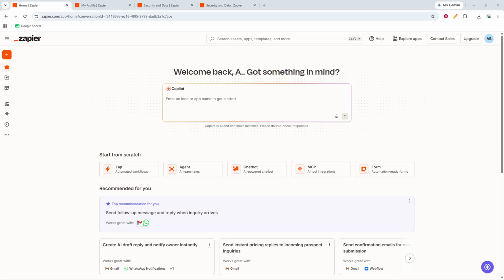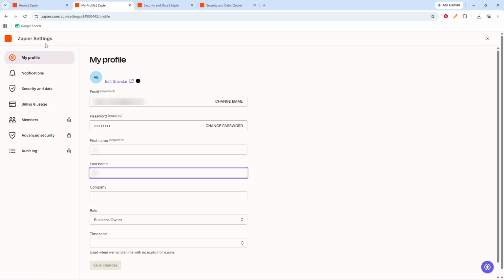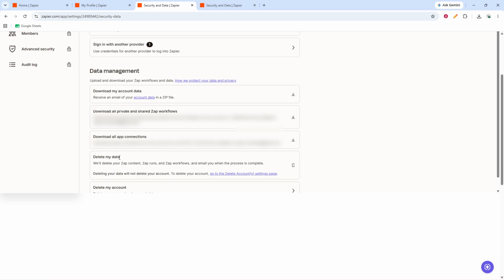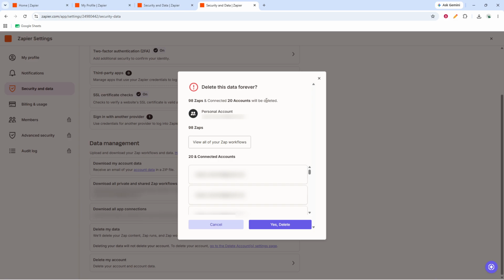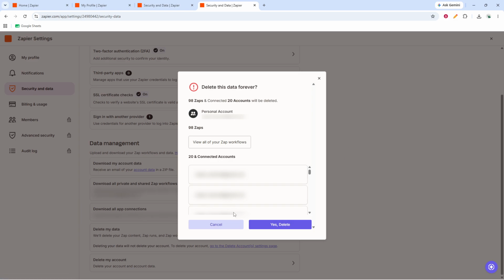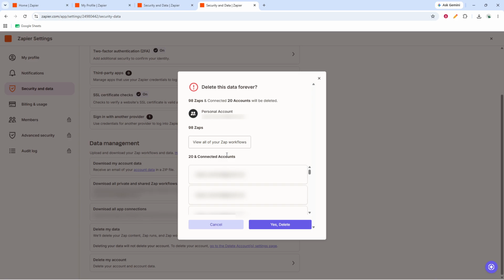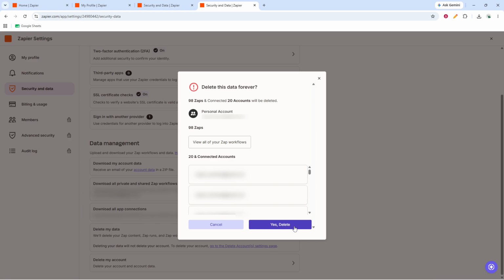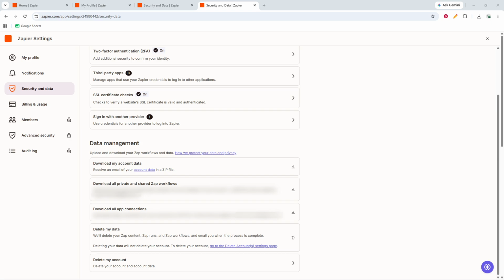How to Delete Data on Zapier [2026 Easy Tutorial]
In today's video, I'll show you how to delete data on Zapier step by step. Whether you're removing old records, cleaning up automation history, or managing your account data, this guide will help you delete data in Zapier safely.

You'll learn how to access your account settings, locate stored data, delete unnecessary records, confirm data removal, and keep your Zapier account organized.